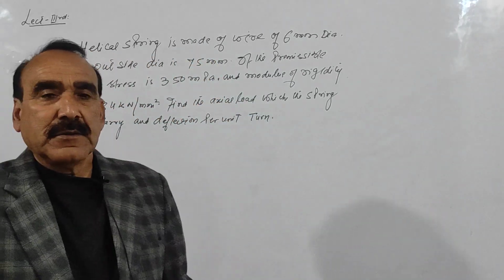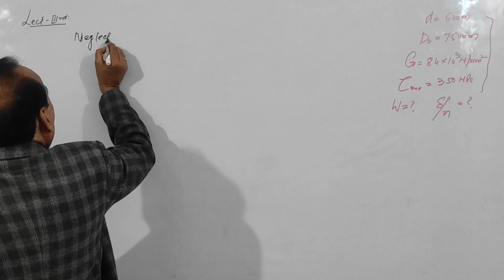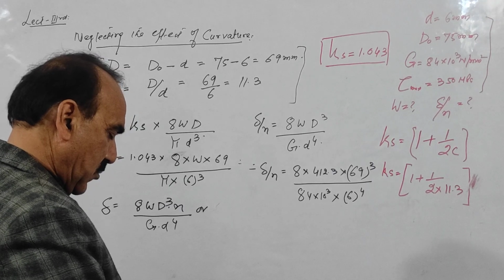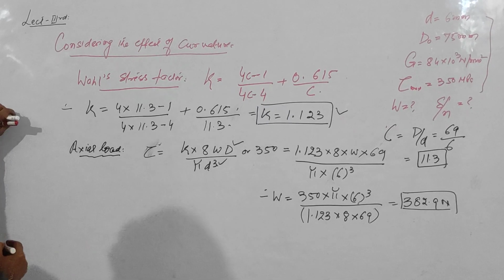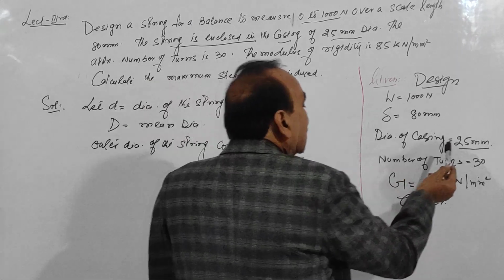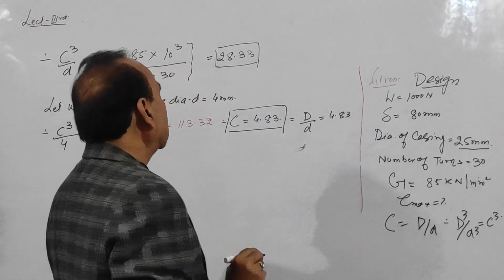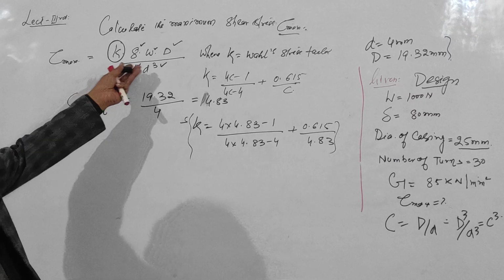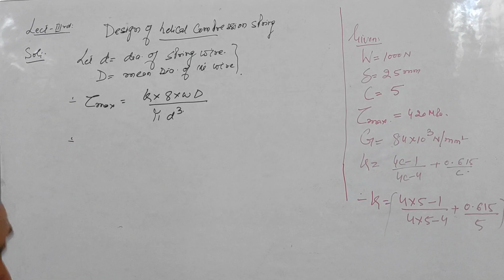DESIGN OF SPRINGS |LEC4| (MACHINE DESIGN)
In this lecture A.K Sir will discuss the design of SPRINGS  It will be helpful for UPSC ESE and GATE Aspirants of Mechanical Engineering.